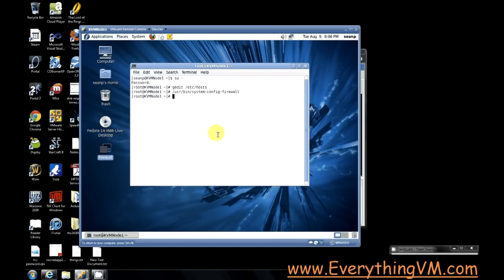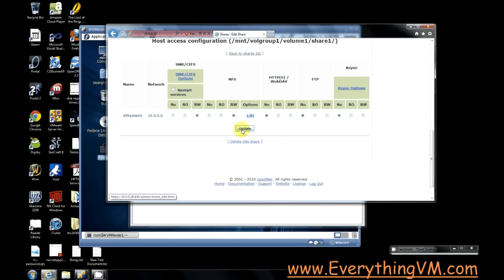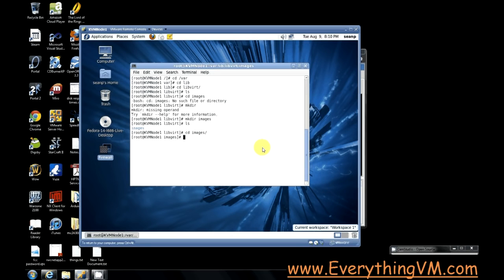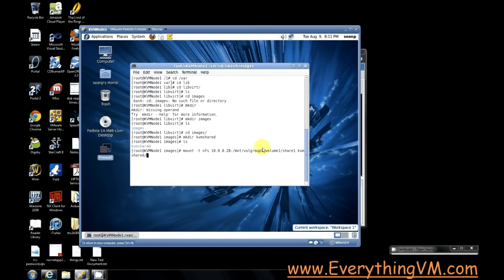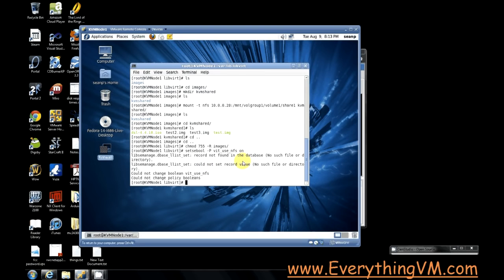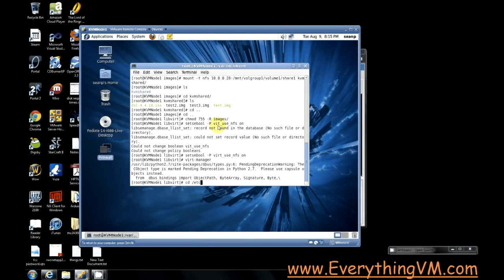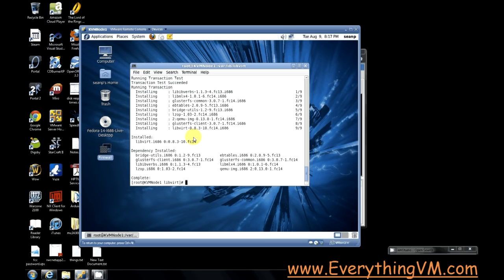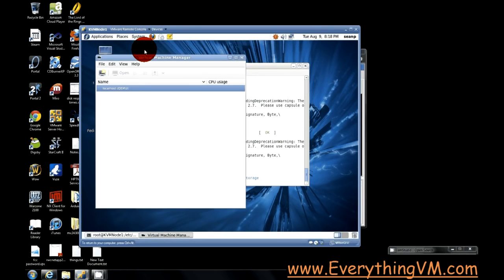KVM 7 How to Install and Configure Kernel Virtual Machine KVM Part 2 of 3